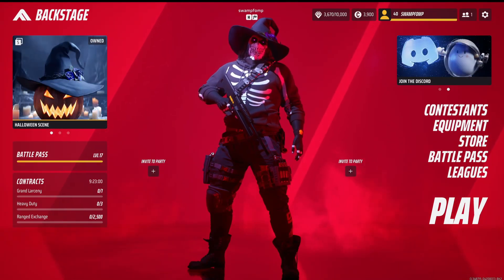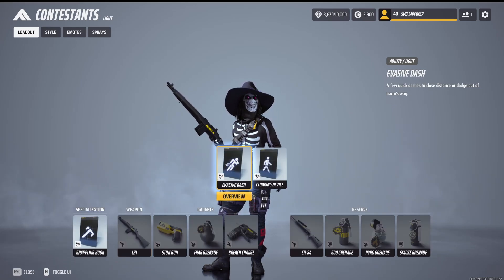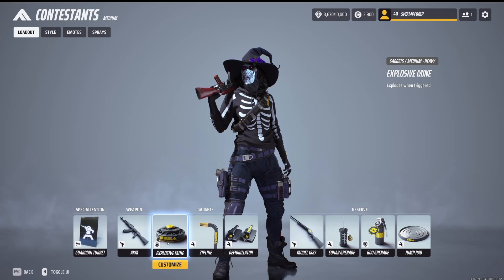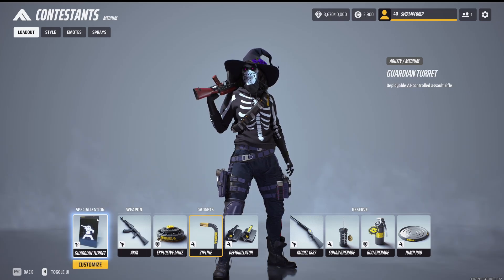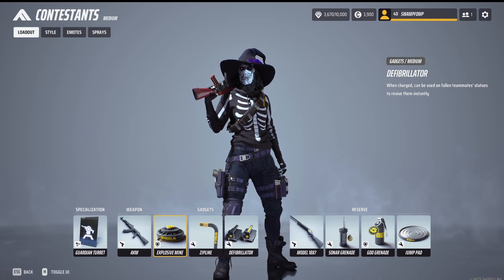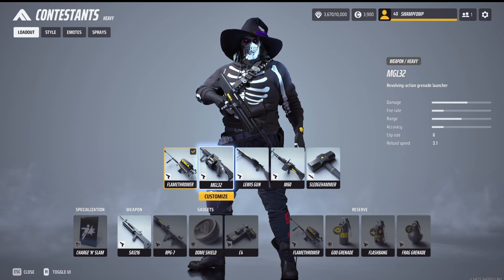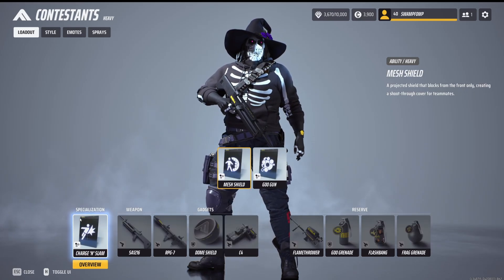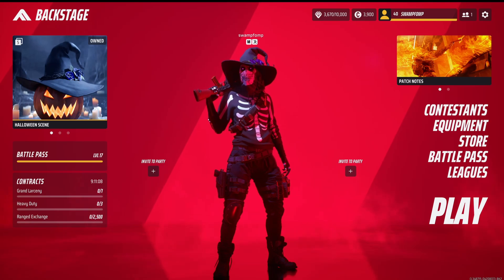BEST Loadouts To Use To RANK UP FAST In THE FINALS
The Best Loadouts For Each Class